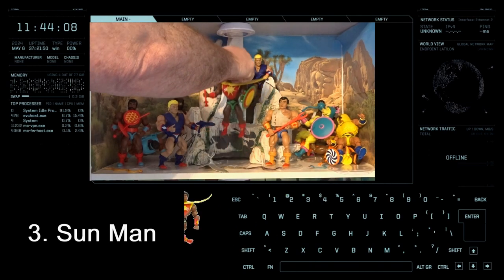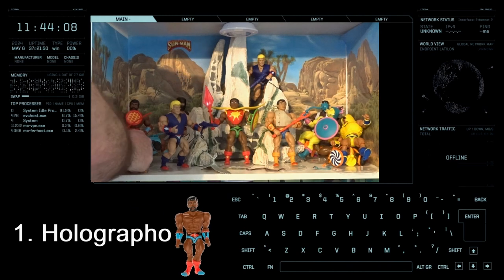Ranking the Rulers of the Sun, What would your top 10 be?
Now that the collection is complete, what would your top 10 look like?

Drop your comments & let me know your thoughts